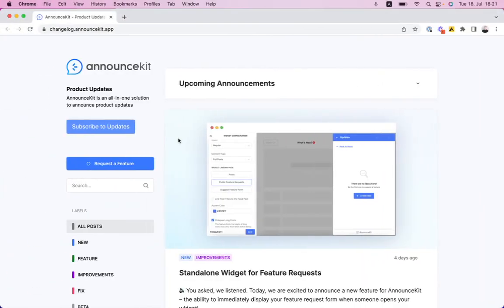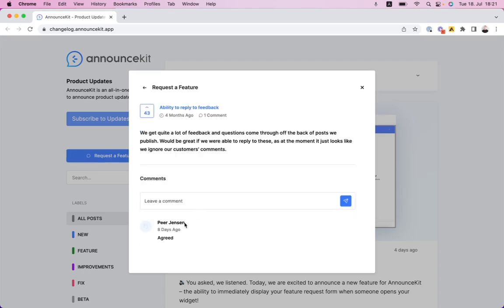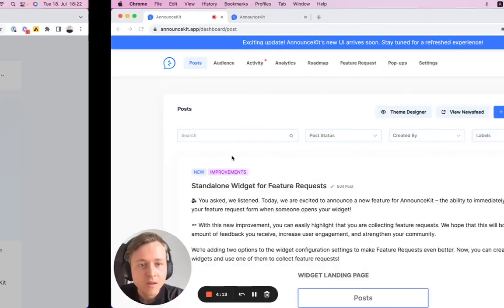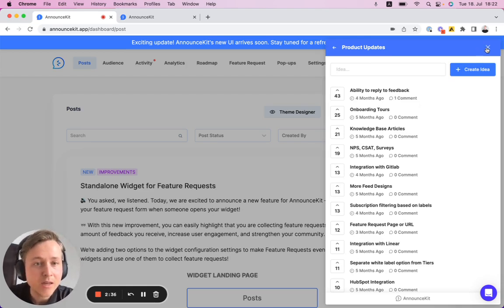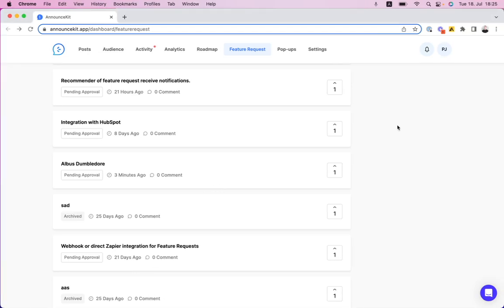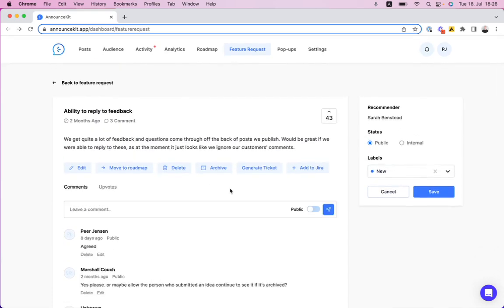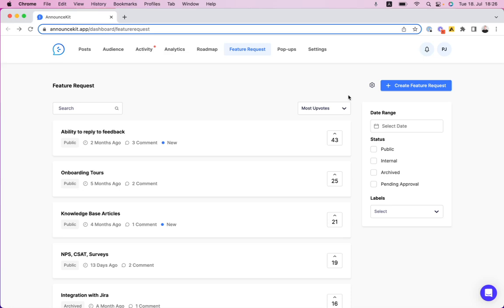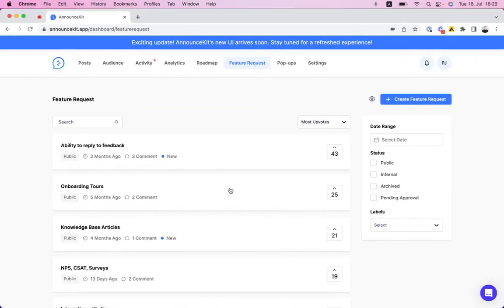The Ultimate Feature Request Tool With AnnounceKit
AnnounceKit is a feature request software that allows your team to essentially sneak into your customers' brains, extracting exactly what new features they want!
There's no coding required.
This video dives into the features of AnnounceKit, which allows you to gather feedback and feature requests directly from your users and customers.
By leveraging the power of user input, you can prioritize and add requested features to your product roadmap. I'll show you how to use the tool, from soliciting feedback within your product to managing and approving feature requests.
Additionally, I'll demonstrate how you can customize the appearance of the feedback widget and generate developer tickets or add requests to your JIRA dashboard. Get ready to unlock the magic of user-driven product development!

See the transcript below:
0:00 Hi there, my name is Peer. Let's actually start this video with a quote from Albus Dumbledore in Harry Potter.
0:08 Words are, in my not-so-humble opinion, our most inexhaustible source of magic. Now, a special kind of magic happens when these words, come directly from your users and customers in the form of feedback and feature requests.
0:22 Because you don't actually have to predict what your users want. You can, of course, but you can also just ask them.
0:29 And this is where AnnounceKit feature request tool comes in. And handy, that allows you to solicit feedback directly inside your product on your change log, manage and prioritize the feedback and the feature requests, and then add it to your roadmap as well.
0:44 So let's get into it. You can already see people can then request a feature. Let's click on it once I click on it I see exactly okay.
1:13 What other features have been requested by the community and upvoted as well. So I can scroll through here I can leave a comment for example here.
1:22 I left a comment right here that he agrees with that. But if my idea isn't here I can create the idea from scratch.
1:31 In this case it's going to be Albus Dumbledore. This is a test magic. Alright we create that now the.
1:41 Request has been submitted and it's up to you. If this request automatically appears here in this list or if you first have to approve that it gets added to the list that I just showed you.
1:55 Also another example right you don't just have the change log you can also use widget. So for example, just imagine this year was your own product, right?
2:05 Where your users can log in. You can for example have a bell here at the top. It could say feedback or something on it.
2:11 And once people click on it, they can see exactly. Okay. Nice. This has been. And quite requested. So directly inside your product, you can ask your users for feedback.
2:23 And again, you can totally customize the appearance of this widget. In this case, it's a bell. The other option would be that once people click on it, it instantly opens up this feedback form where they can leave their idea rather than showing them the list first.
2:41 Right? So this is also something you can do that the first thing they. See is this feedback form rather than the list here or your general product updates here where there's a request to feature button as well.
2:54 Now inside your AnnounceKit account, this is kind of like your back. And where you can then manage the feedback and the feature requests that you receive.
3:02 For example, Albus Dumbledore is right here, but it's pending approval because we've set it up in a way where new feature requests first have to be approved by us before they show up in the public list.
3:13 Here we can see all the other ones. You can filter this list newest trending most up votes. You can filter by labels.
3:21 For example, this new feature is it an improvement? You have different filters here, date range, and then we can go directly into the request.
3:32 Okay, what have people. So what's that here? What comments have they left? Who actually upvoted this stuff? Right? We can see that right here.
3:40 And then we can also generate a ticket from it. This is done through AI. So it automatically creates a developer ticket.
3:46 That you can then copy and paste. Or you can also directly add this as a ticket to your JIRA dashboard.
3:54 The other thing we can do is we can also immediately move this to our roadmap. Right? So that people actually see, okay, they requested it.
4:02 And now these guys actually have added it to their roadmap. And are working on it. At the same time, you don't always get all feature requests on your widget or on your change doc.
4:13 You can also create the manually, right? If you get an email, for example. You can do that right here. Status make it public so other people can vote on it or leave it as internal.